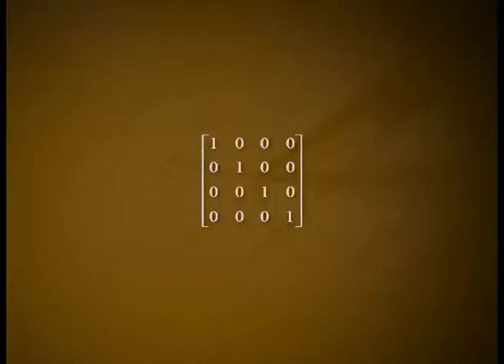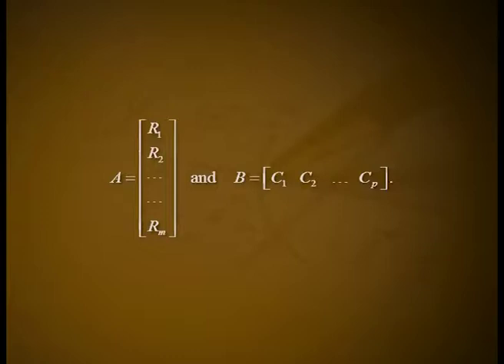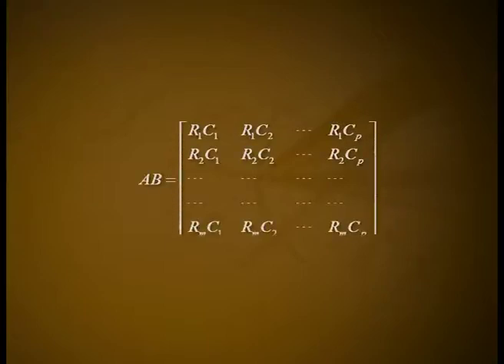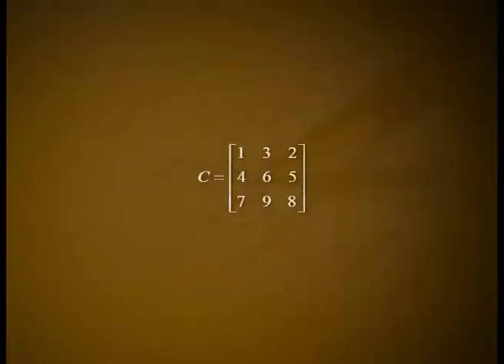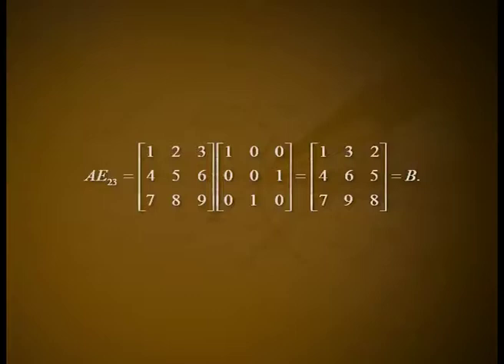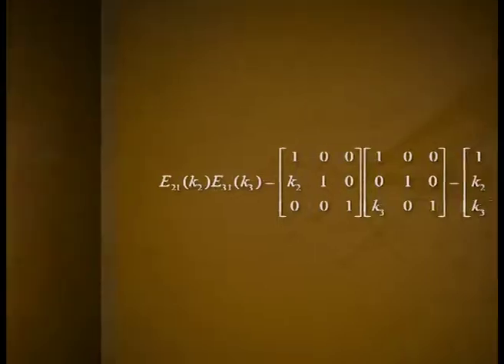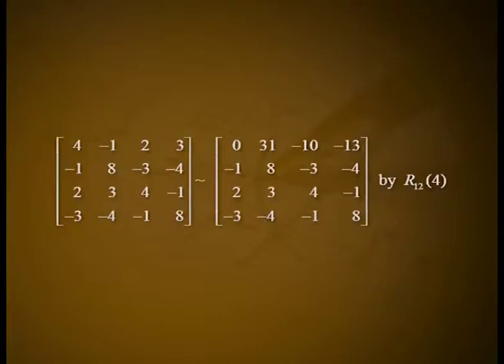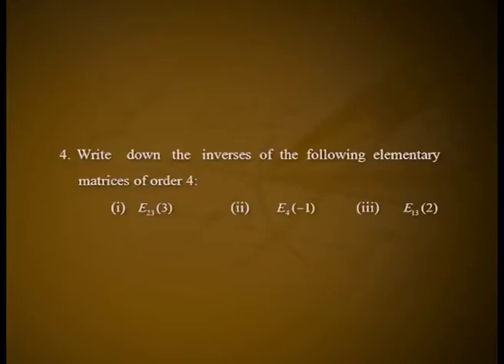ELEMENTARY MATRICES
Subject: Mathematics
Course: ALGEBRA & TRIGONOMETRY